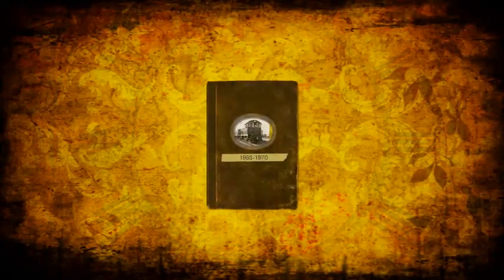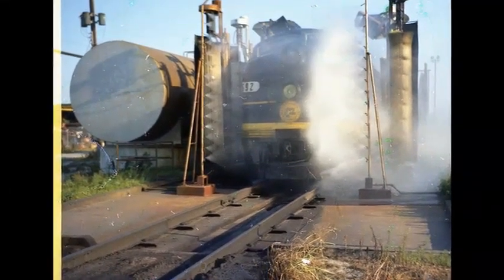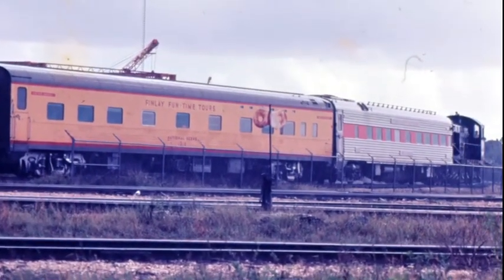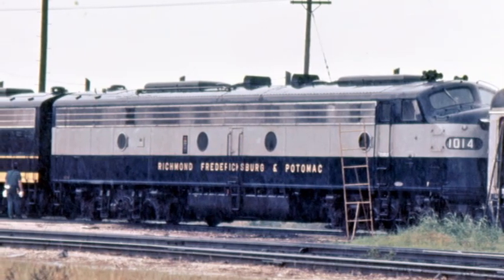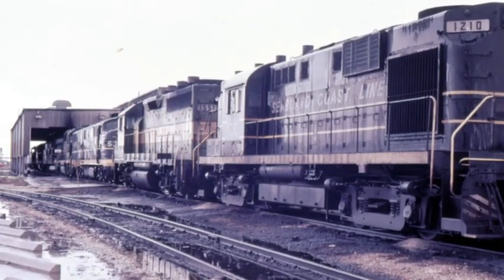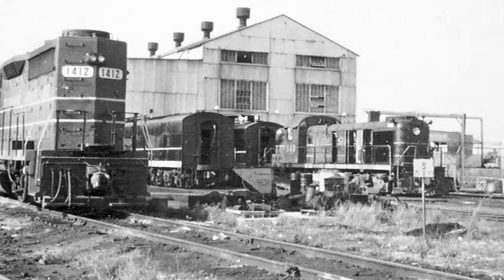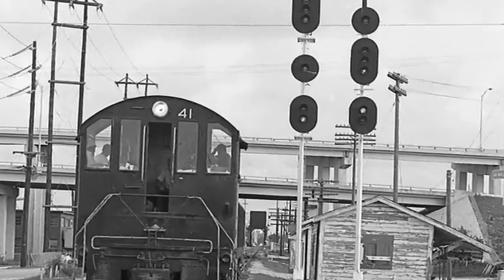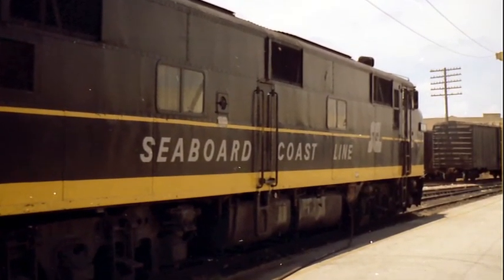RAILROAD TIME CAPSULE, SCL MIAMI HIALEAH SLIDE SHOW, 1969-1970